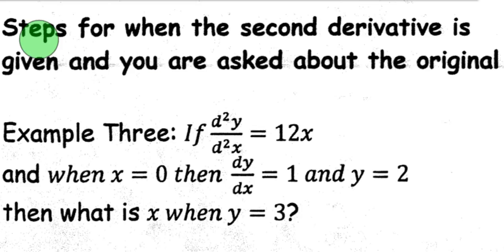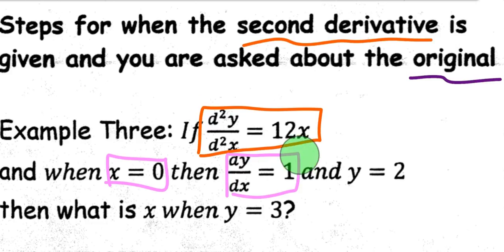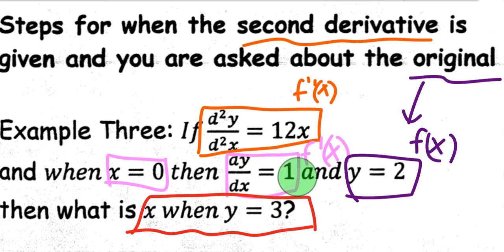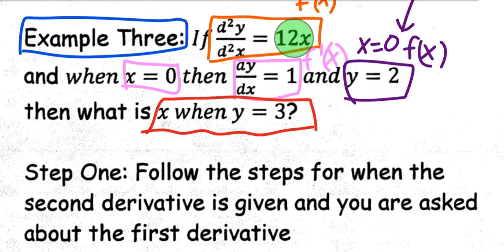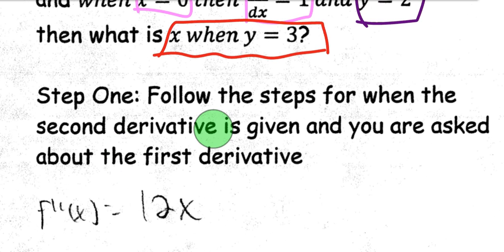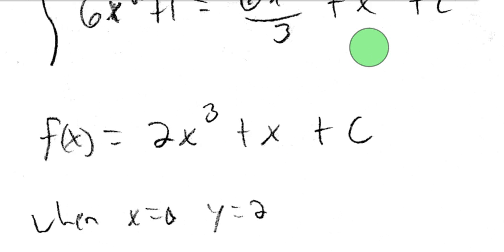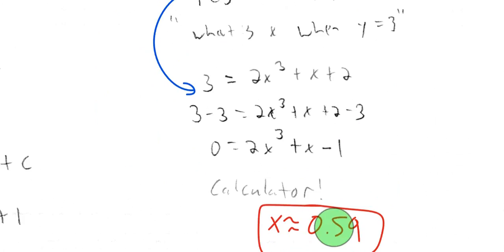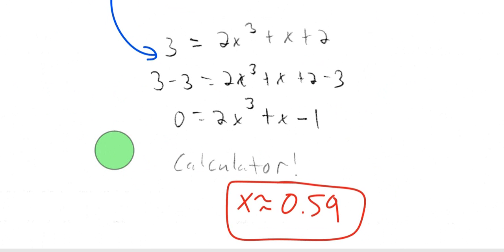Initial Value Problem: Going From f'' to f (Ex #3)